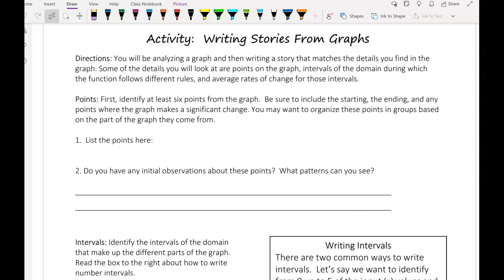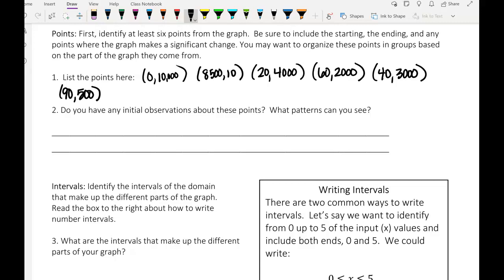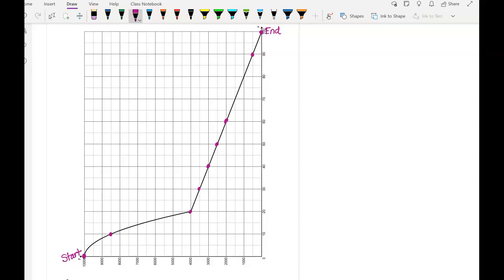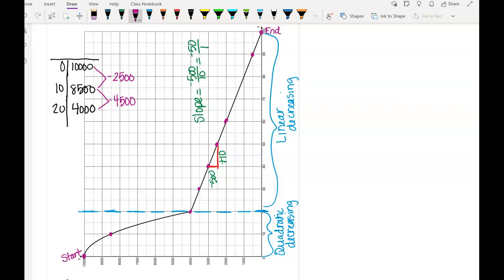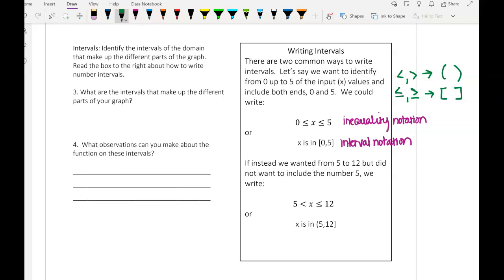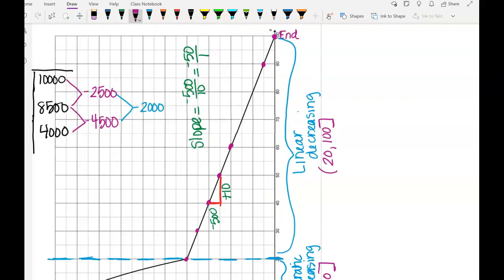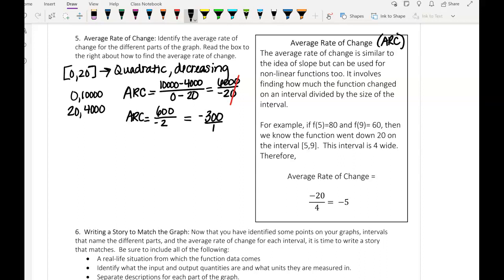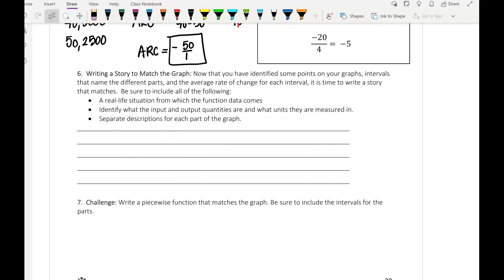M2 Activity: Writing Stories From Graphs (2022-2023)